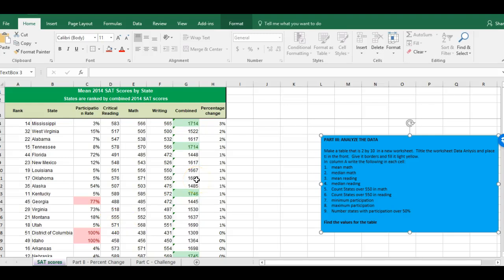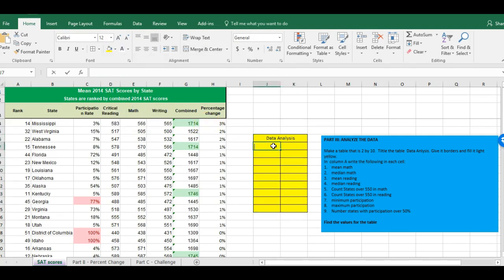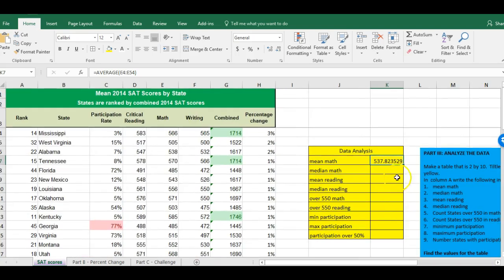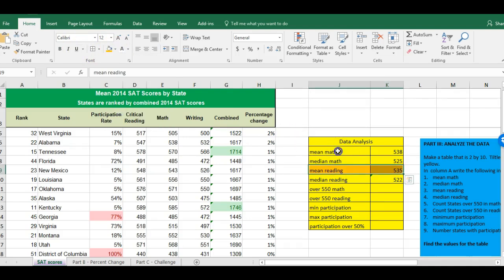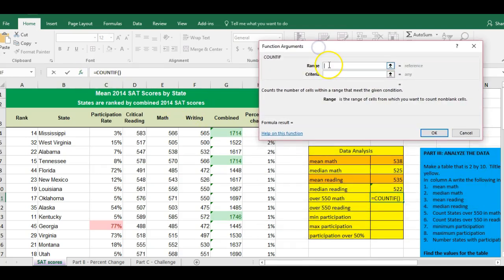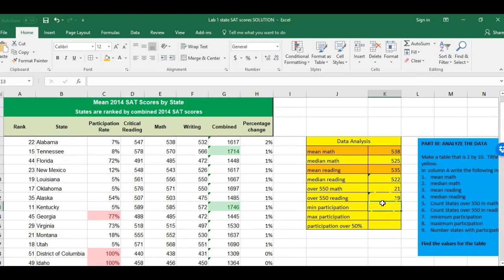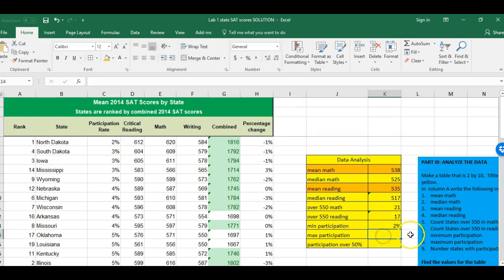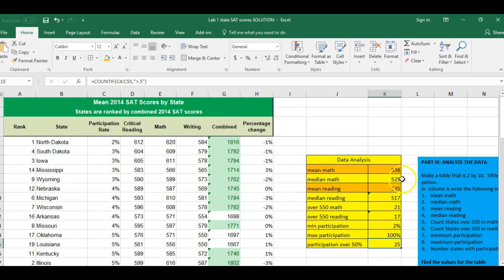Lab 1 - SAT - Part 3